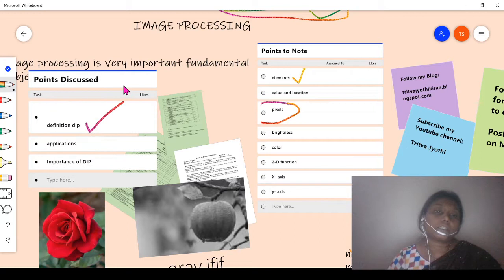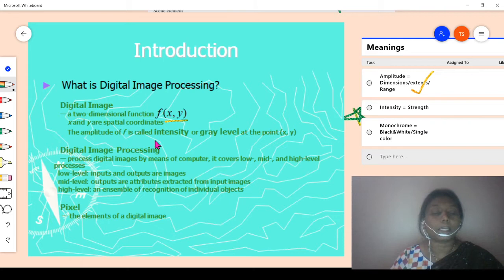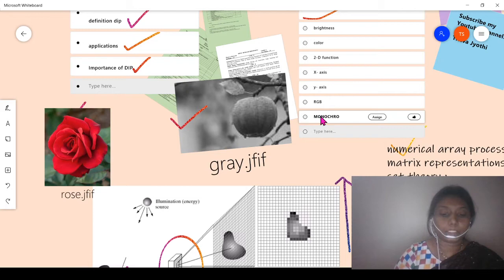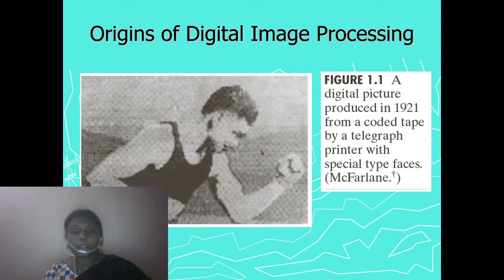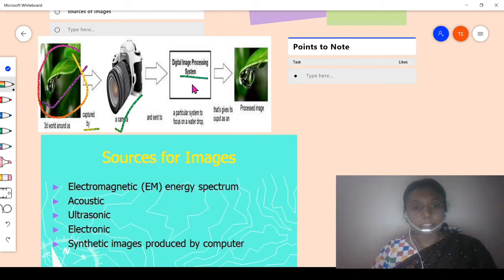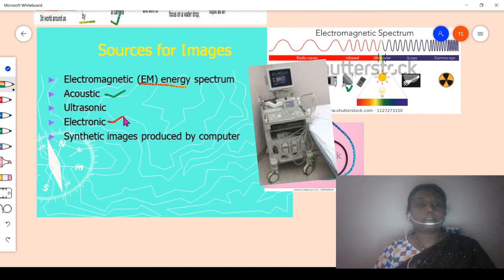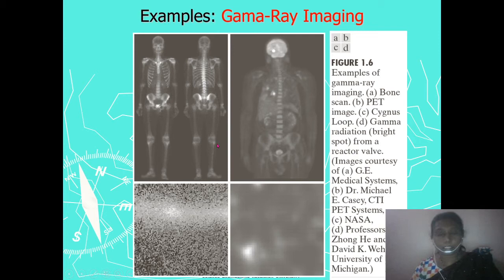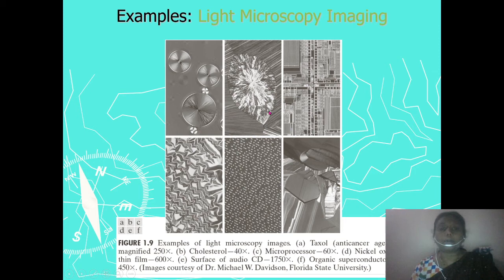Lecture of Image Processing -Part 2 by Mrs. T. Tritva Jyothi Kiran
Common to V- MCA & IV- BTECH (IT)
Adikavi Nannaya University Syllabus